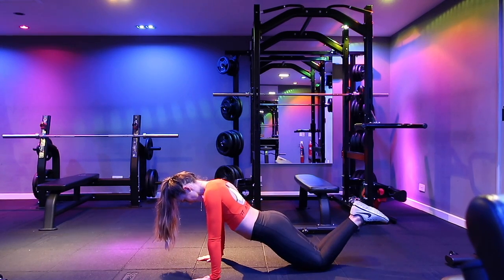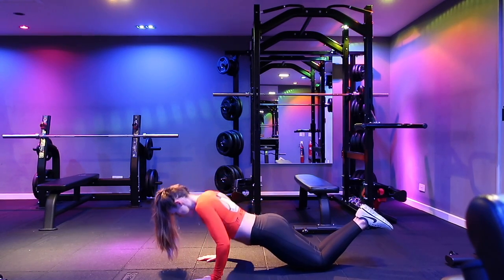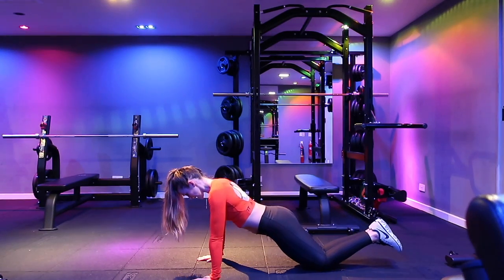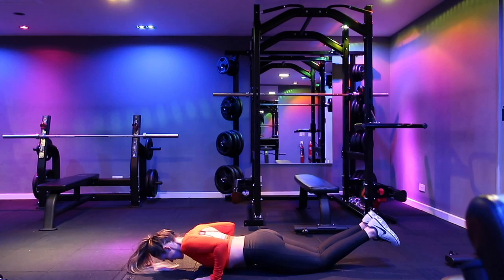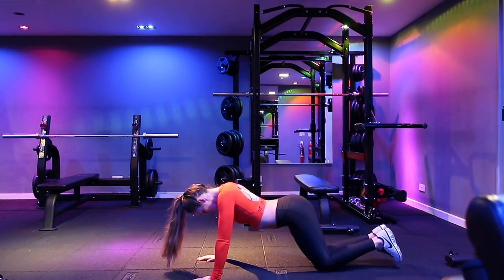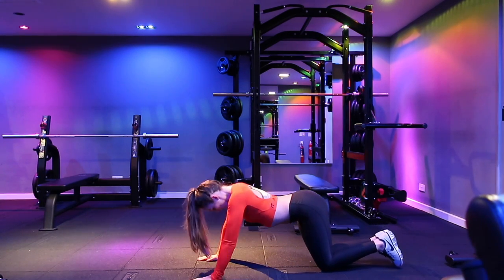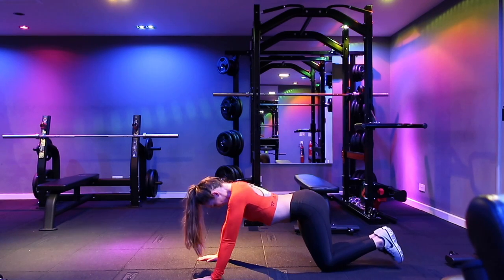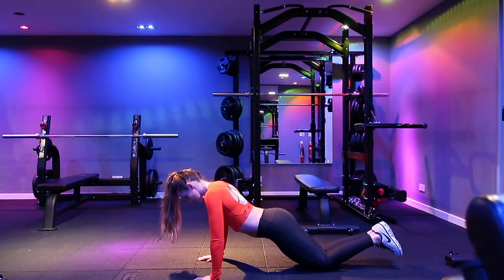Push Ups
Client Demo